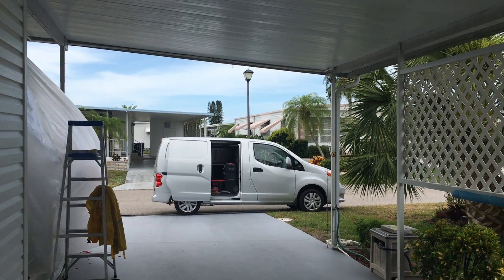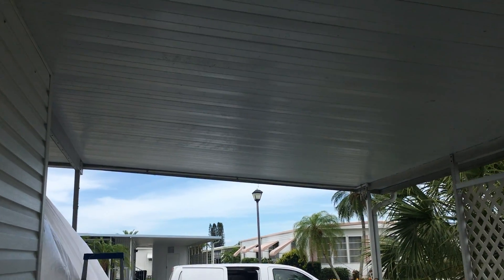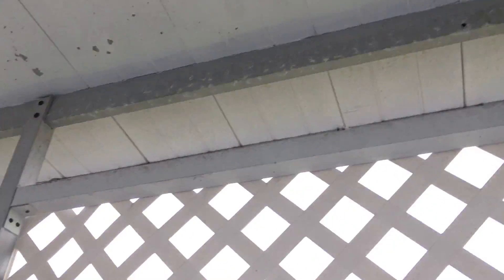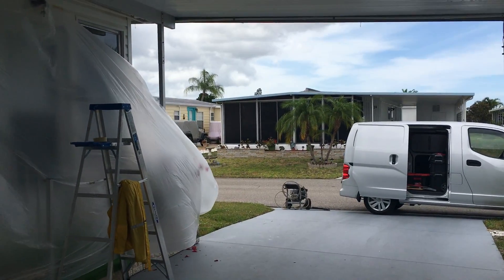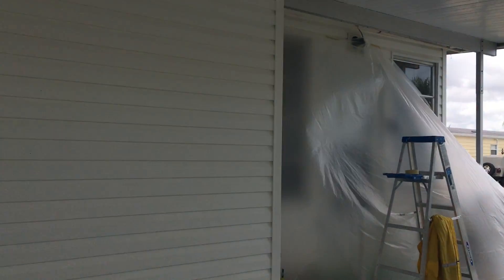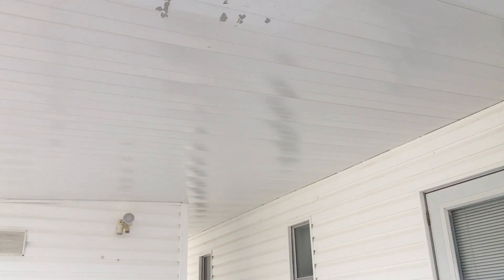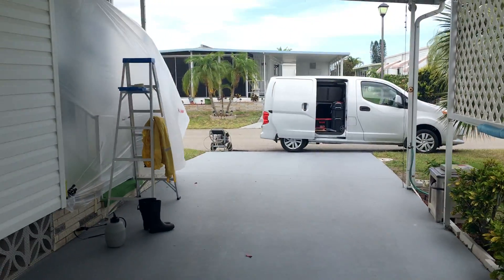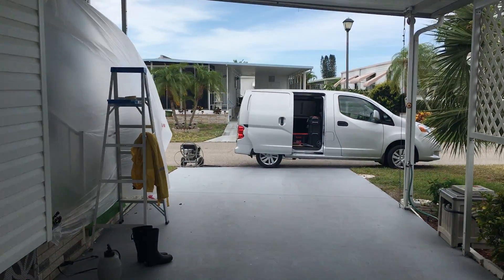Carport Awning- Paint bubbling and loose. Getting ready to pressure wash!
PINEAL PAINTING LLC
I was down the street working on another project when the homeowner asked me to take a look at his carport ceiling. He had it painted a year or so ago and now its not sticking. So, I am here to pressure wash all of this loose paint in order to get it ready to be sprayed with a new finish coat of paint.